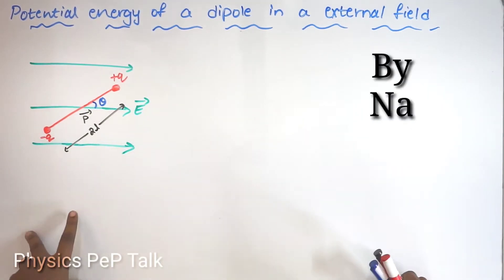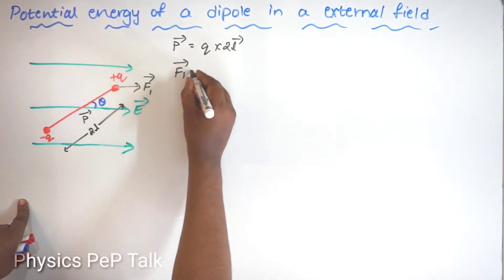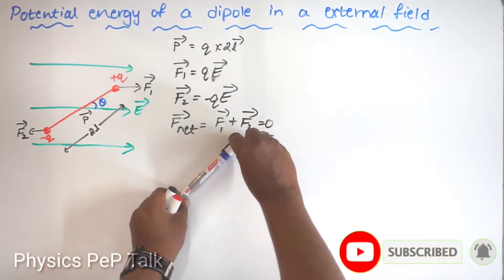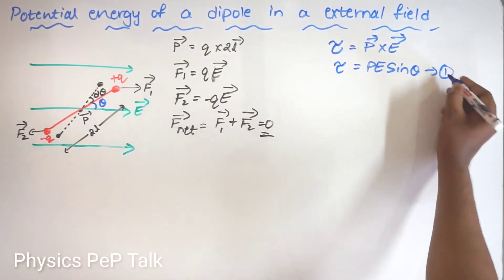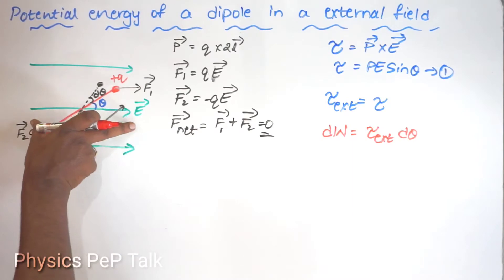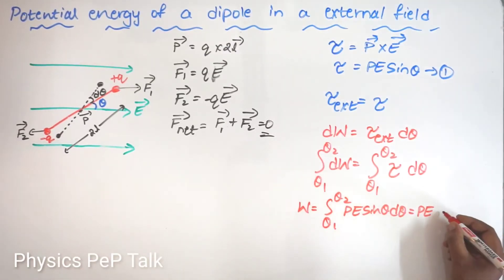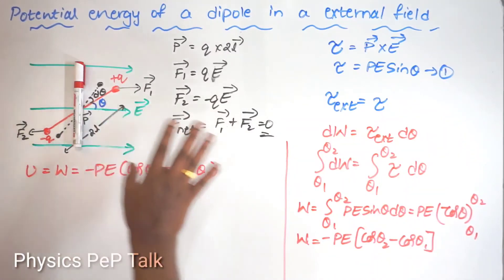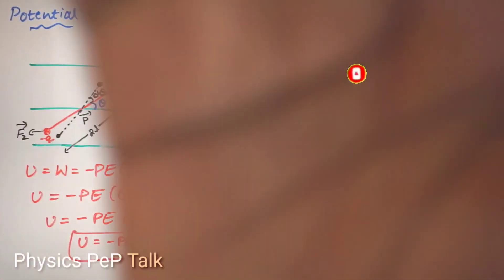Potential energy of a dipole in an external field | 2nd PUC PHYSICS CHAPTER 2 | Class 12 Physics